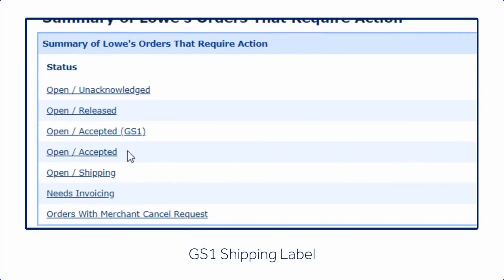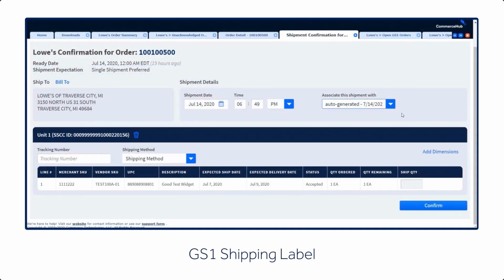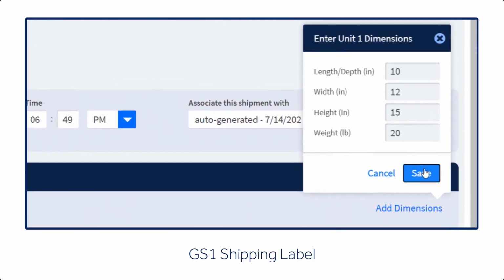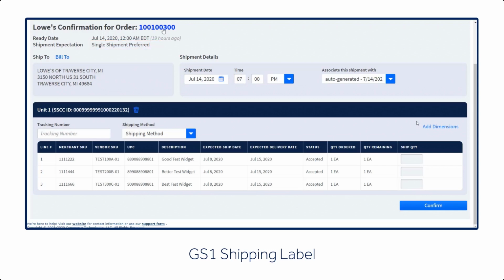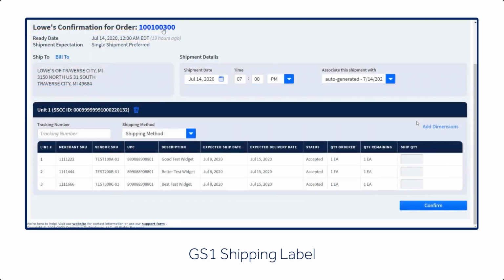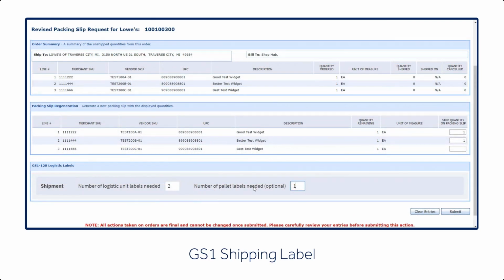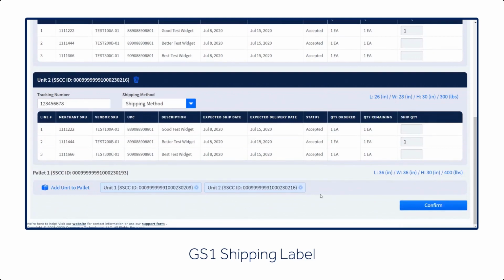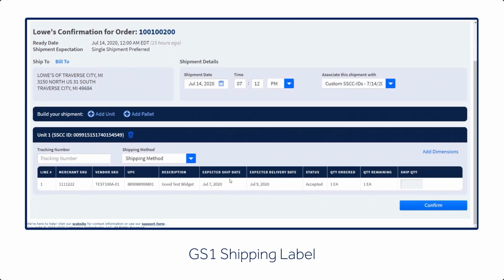Lowes Order Fulfillment GS1 Labels OrderStream Basics CommerceHub University